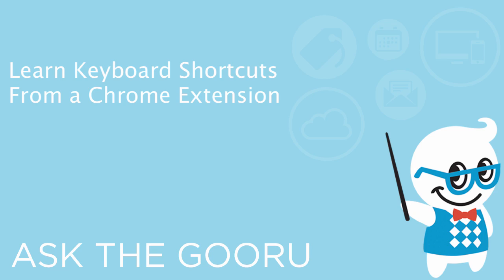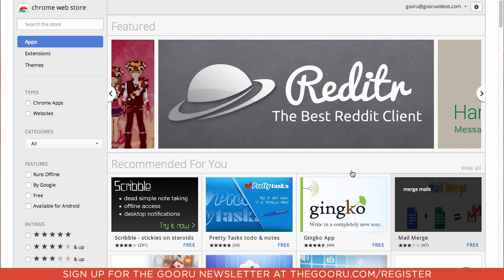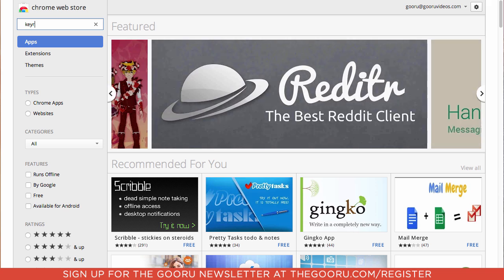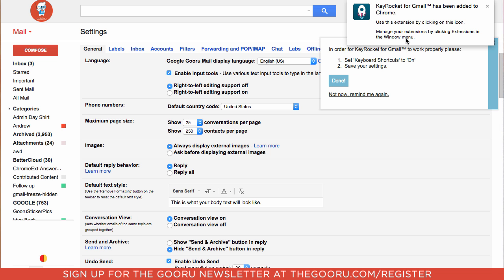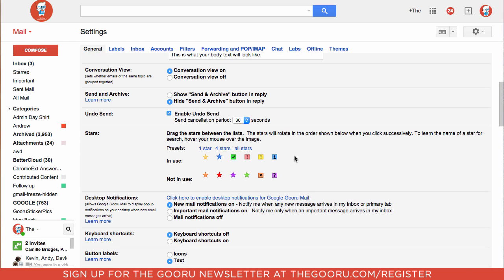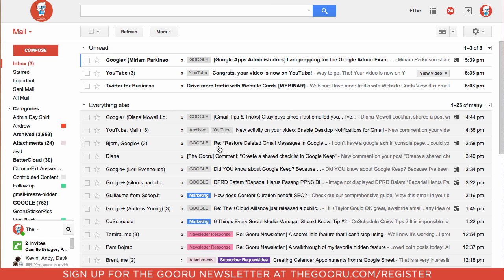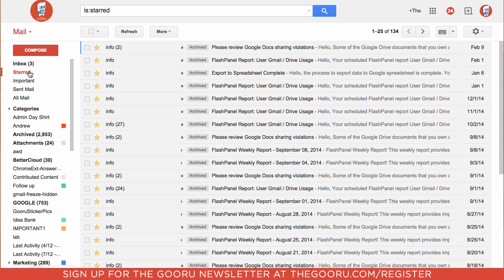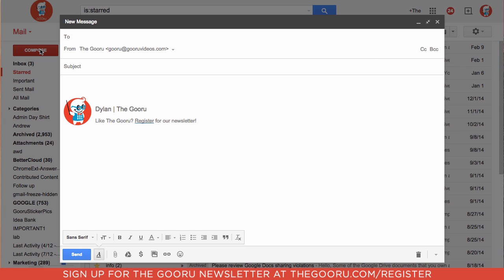Learn Keyboard Shortcuts From a Chrome Extension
Knowing Keyboard shortcuts can drastically cut down on the amount of time it takes to complete actions in Gmail. Mastering these will allow you to spend less time navigating Gmail and more time on your work.

KeyRocket is a Chrome Extension that teaches you Gmail shortcuts via helpful popups in the Gmail interface. This video walks you through the steps to set up and use KeyRocket to enhance your Google experience.